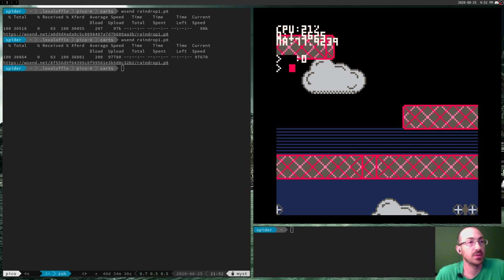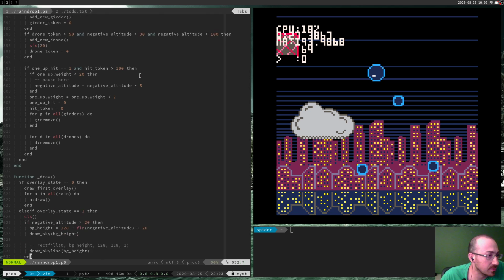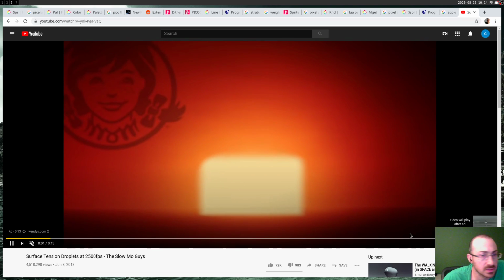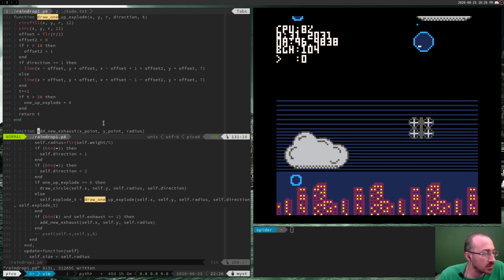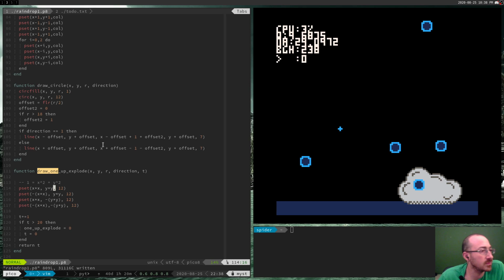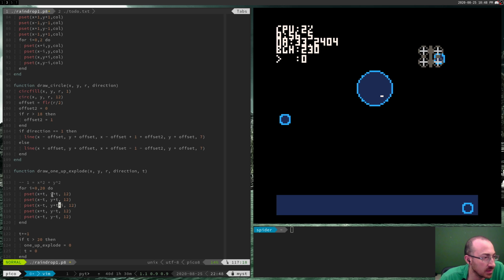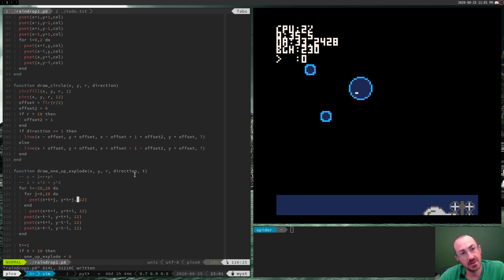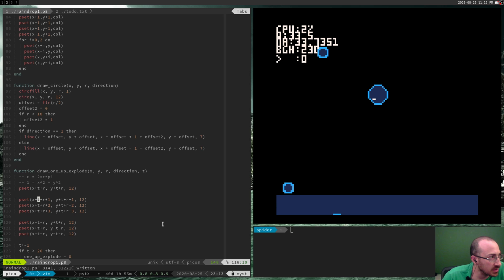Game Dev on the pico-8 - Particle Effects!